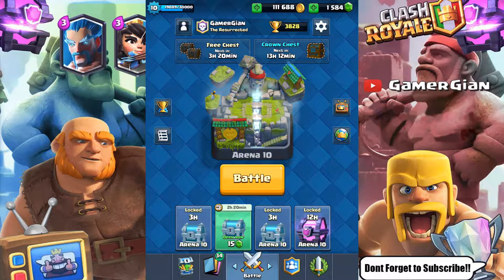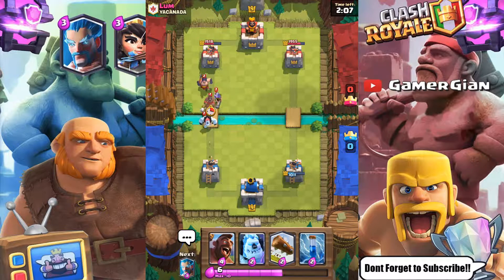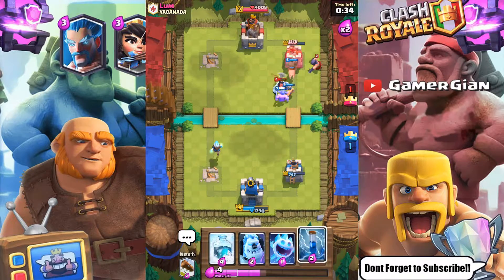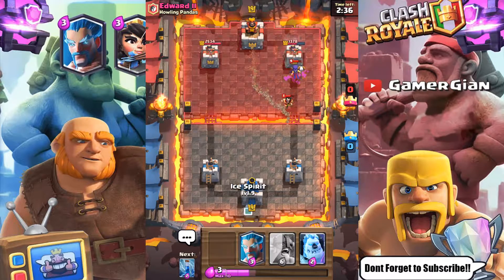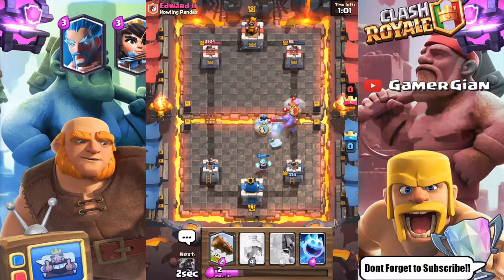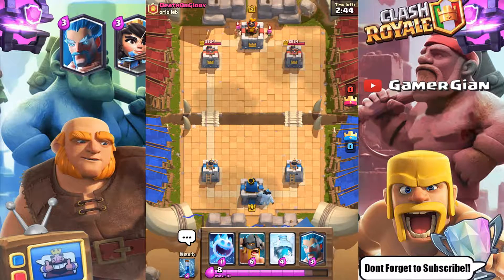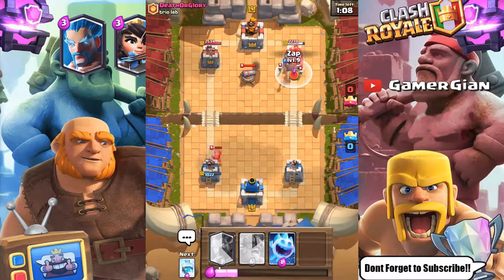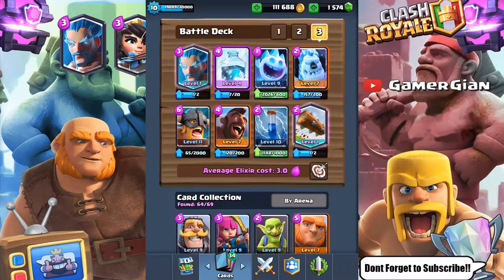ALL FREEZE + HOG RIDER Troll deck | Clash Royale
I wanted to try using all the freeze cards in one deck. It was interesting and fun to use! Check it out for yourself!